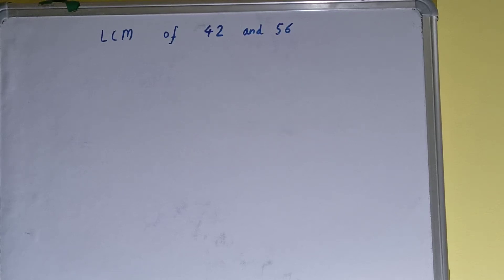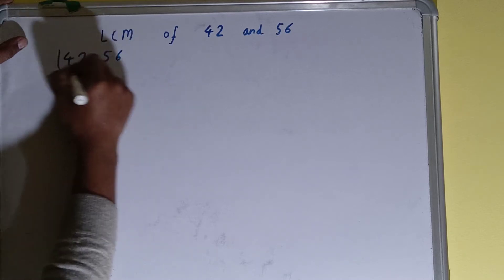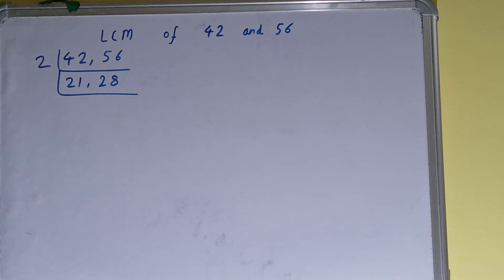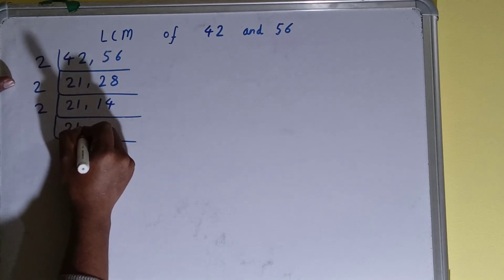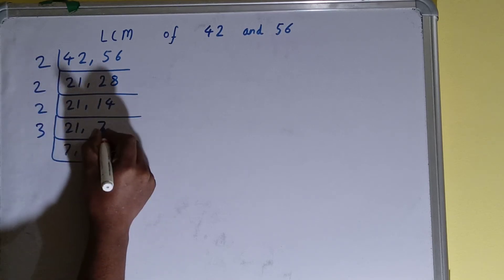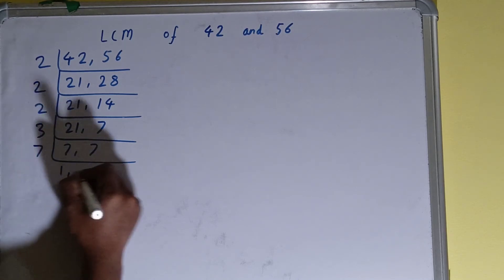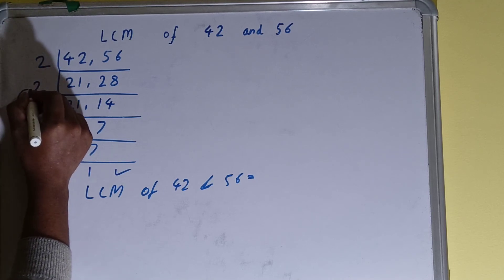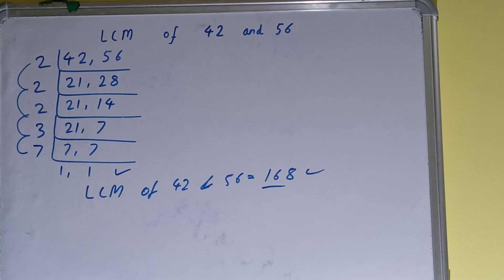LCM of 42 and 56